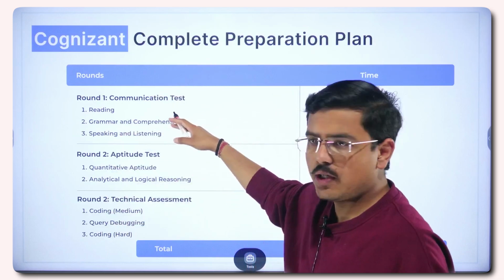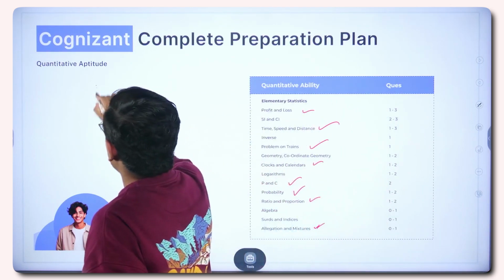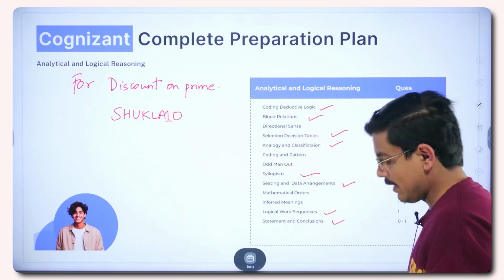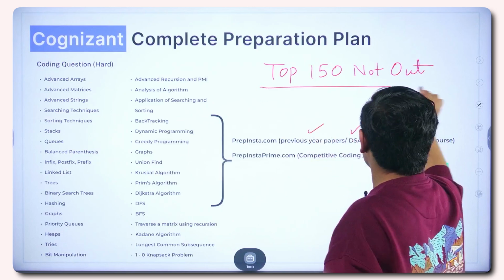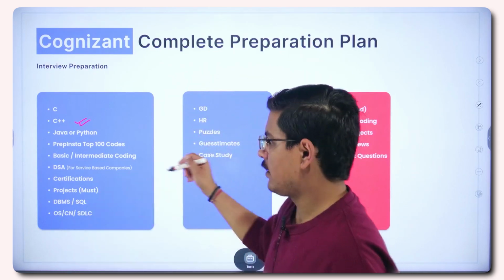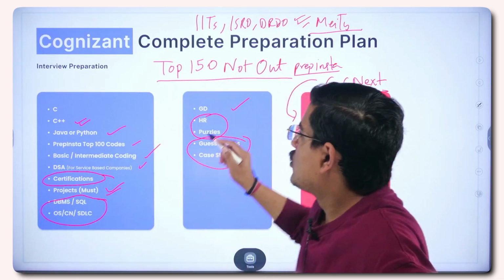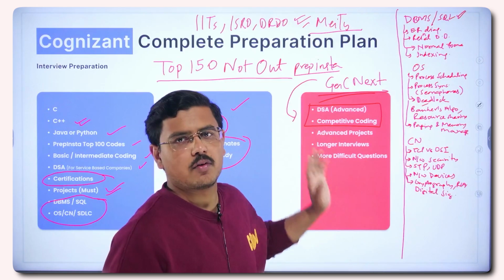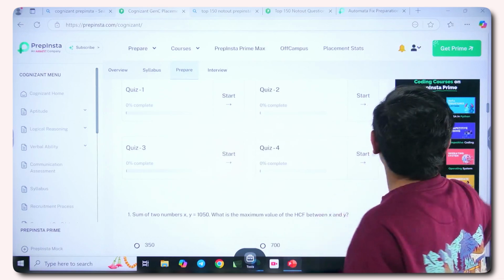How to Prepare for Cognizant? | Cognizant GenC Next, GenC Pro, & GenC Hiring 2024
How to Prepare for Cognizant? | Cognizant GenC Next, GenC Pro, & GenC Off Campus Hiring via Superset | Complete Preparation Plan

Join Vaibhav Shukla's Telegram Community here for More updates and sessions

Cognizant Hiring 2024 Preparation Guide – Crack Cognizant GenC Next, Cognizant GenC Pro & Cognizant GenC Off-Campus Hiring via Superset! Looking to secure a job at Cognizant in 2024? This video is your ultimate guide to Cognizant GenC Next, Cognizant  GenC Pro, and Cognizant GenC Off-Campus Hiring. We will cover the latest Cognizant Test Pattern, Cognizant Syllabus, Cognizant Aptitude, Cognizant Coding, Cognizant Logical Reasoning, and Cognizant Verbal ability to help you ace the Cognizant Recruitment Process. Get access to Cognizant Previous Year Questions, Cognizant Mock Tests, Expert Tips, and Time Management Strategies to improve your performance. Learn how to apply Cognizant via Superset, understand Cognizant hiring stages, and prepare for technical and HR interviews. This session is ideal for B.Tech, B.E, BCA, MCA, and M.Sc graduates looking to get placed in Cognizant 2024 Off-Campus Drive. Don’t miss out—watch now and supercharge your Cognizant preparation!🎯